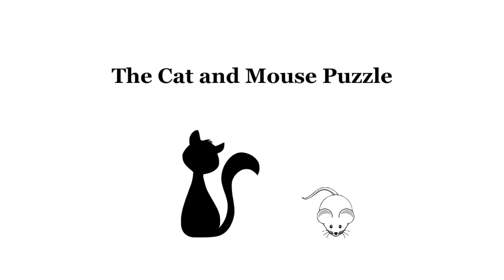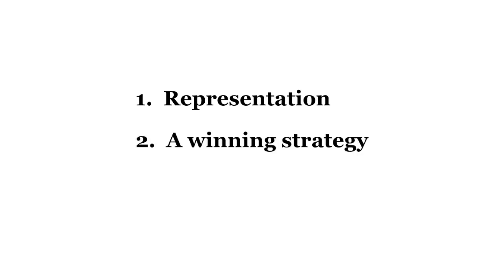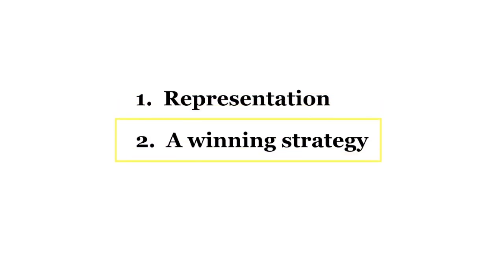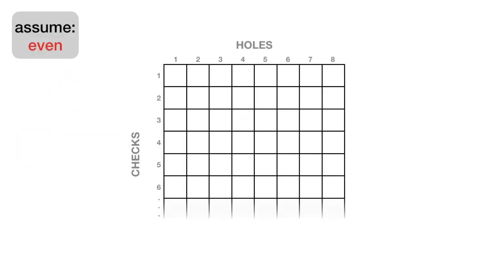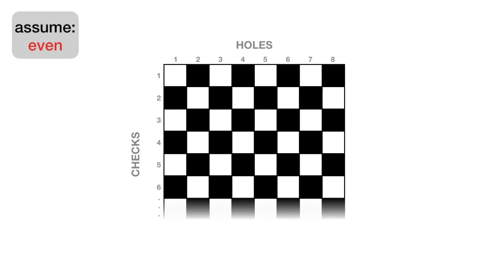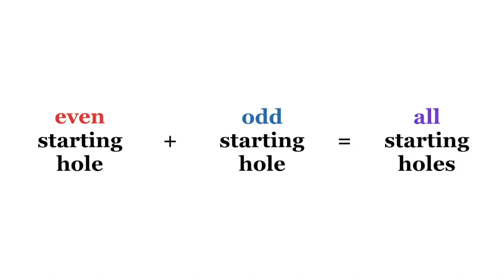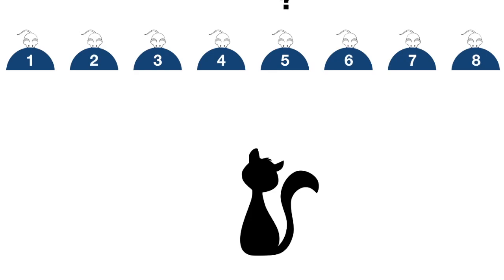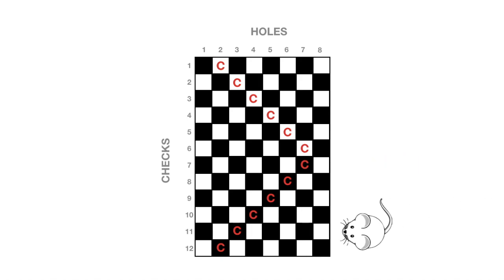The Cat and Mouse Puzzle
You are a cat, trying to catch a mouse. What is your best strategy?